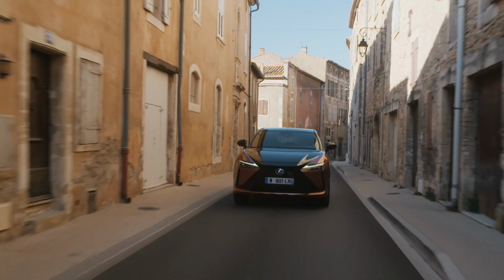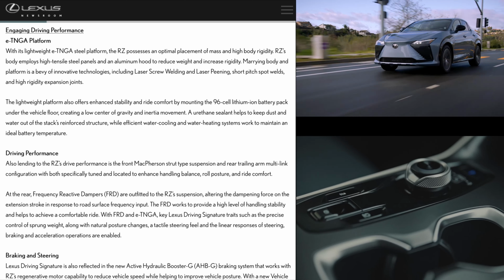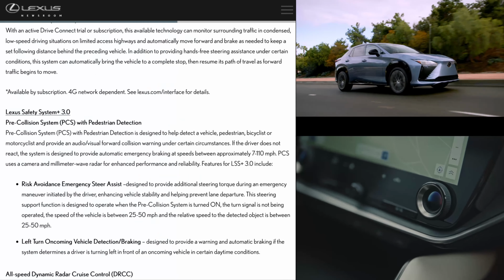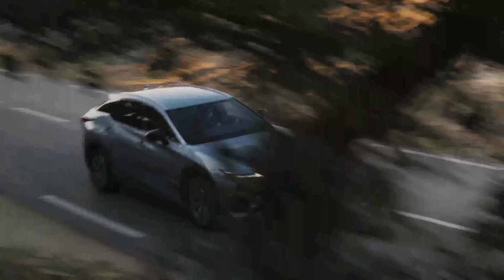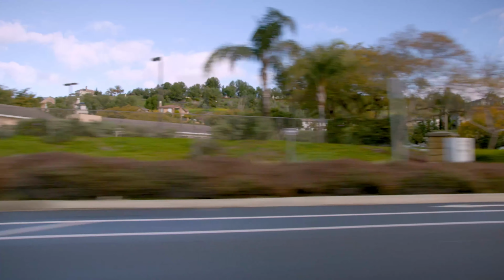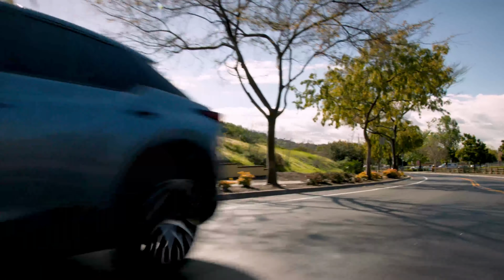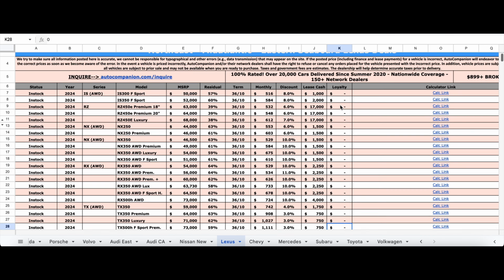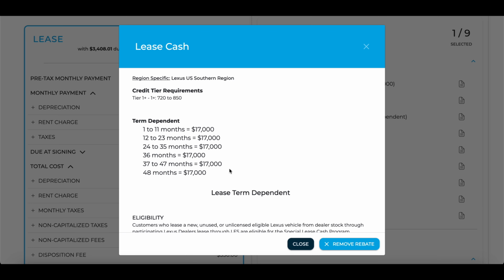2025 Lexus RZ.. Low Range & Lower Price?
Here's everything you need to know about the 2025 Lexus RZ. If you must have this the RZ 450e AWD gives you the most power but the base RZ 300e FWD has the best range.